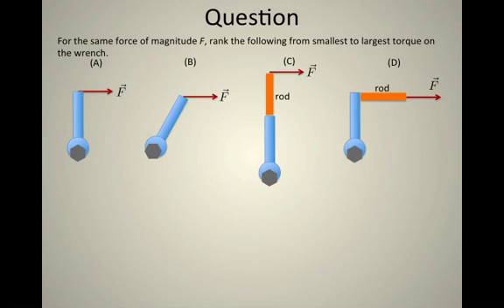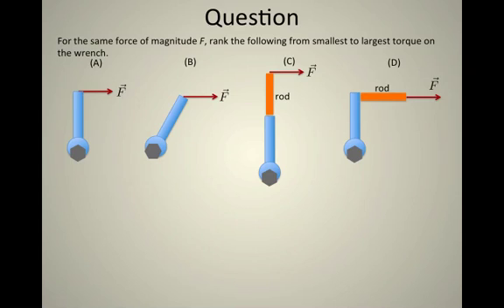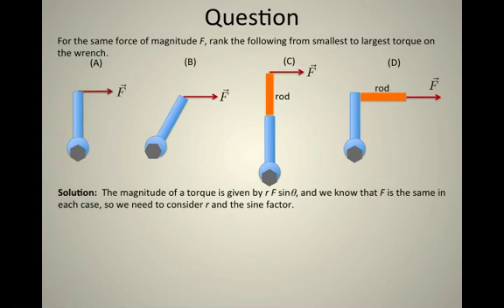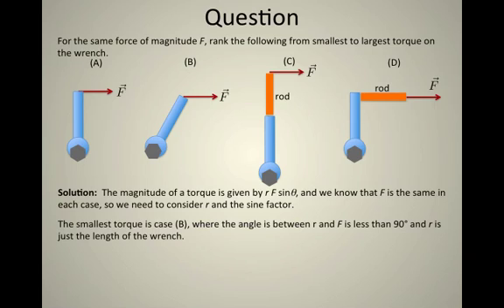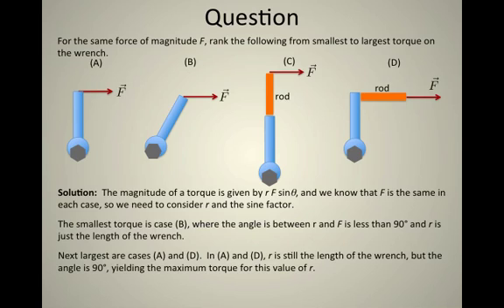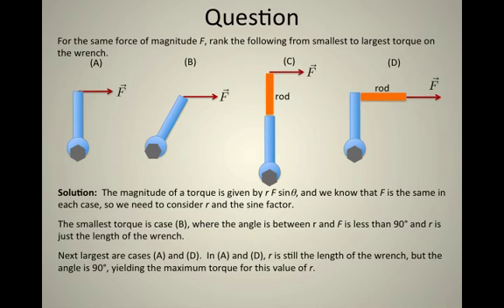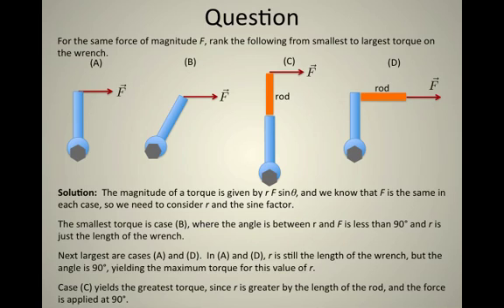23. Example Calculate Torque